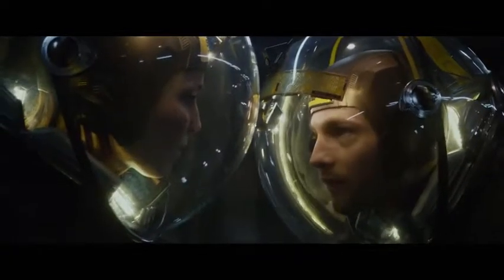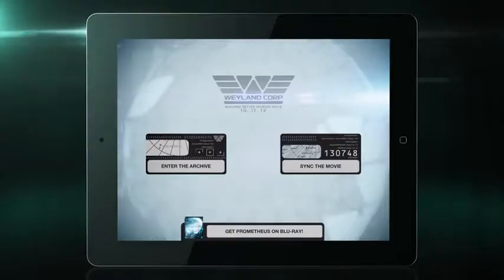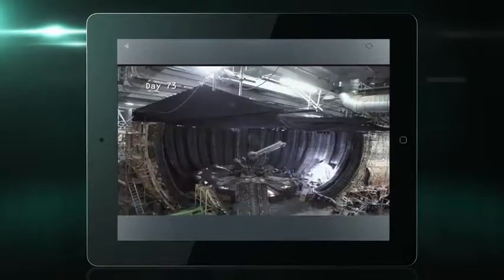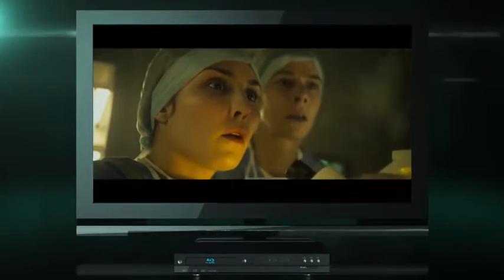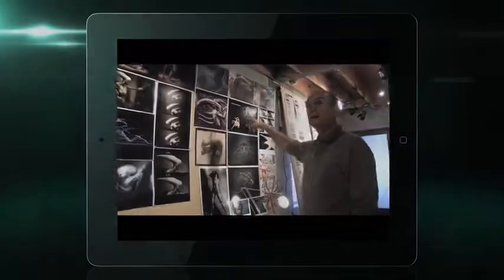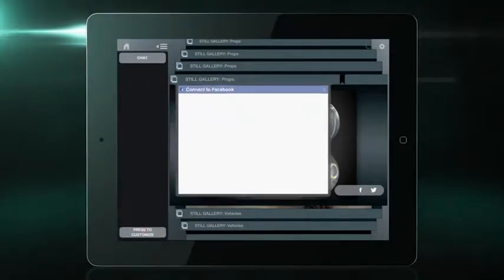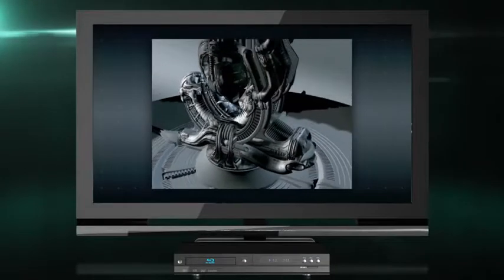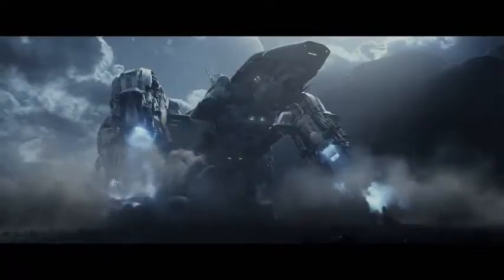PROMETHEUS (2012) DVD Bonus Second Screen App